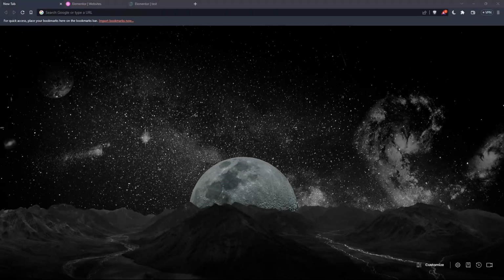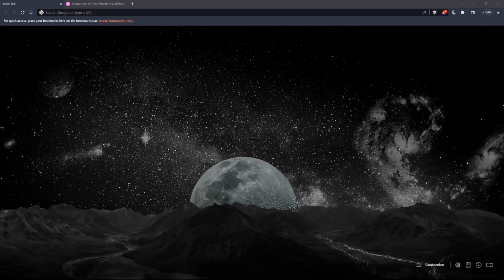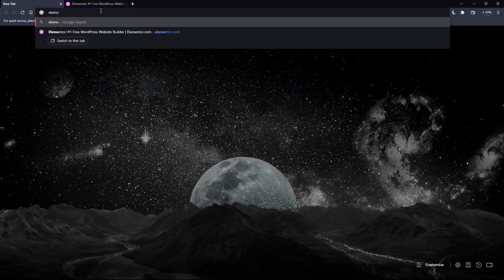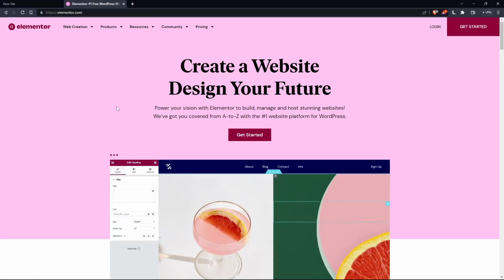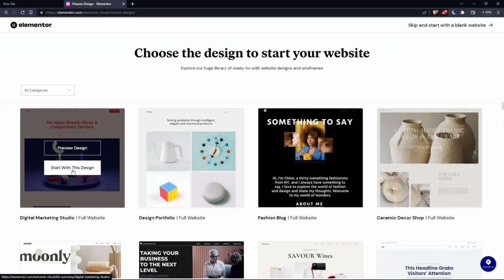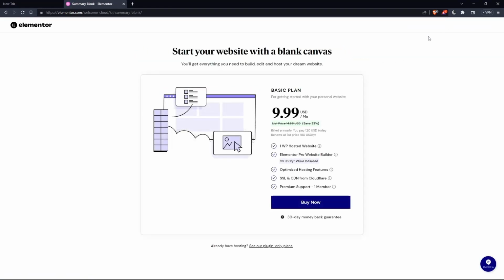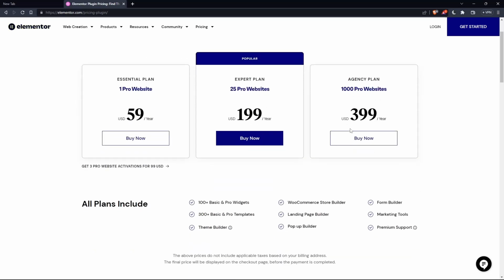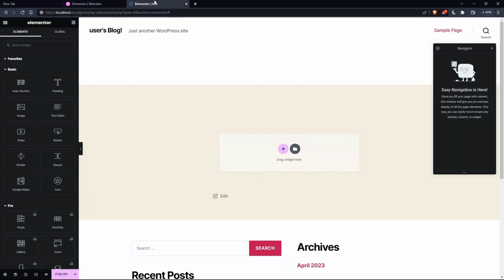How To Import Template Elementor Tutorial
Today we talk about import template elementor,elementor templates,elementor template kit,elementor template,import elementor template kit